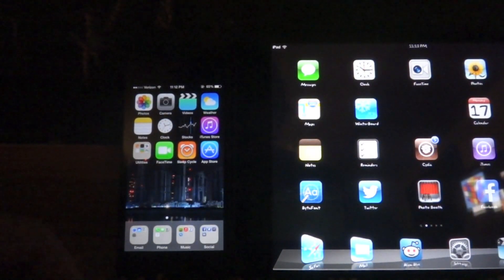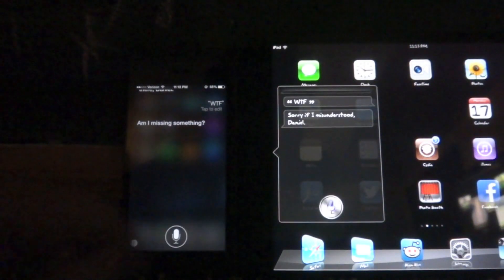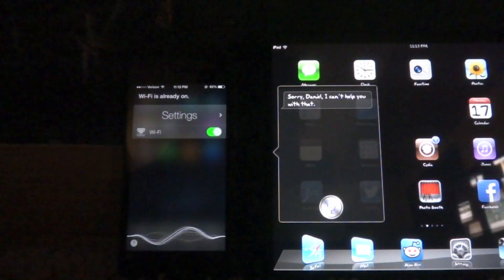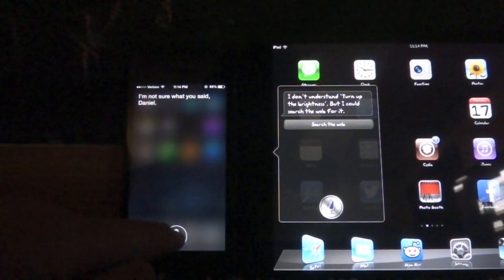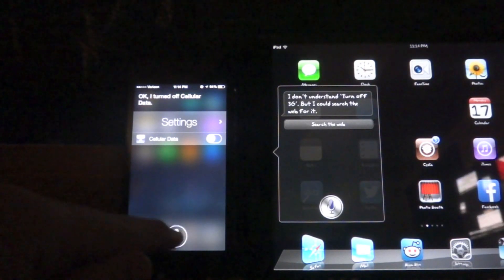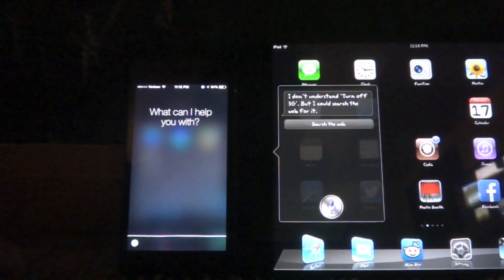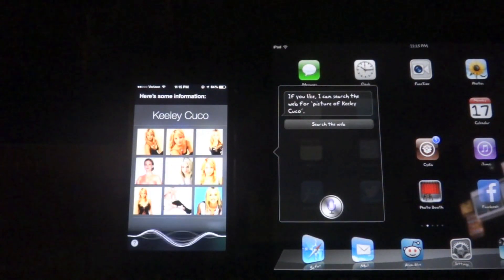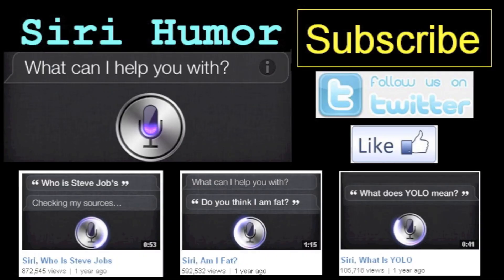Siri: iOS 6 vs iOS 7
Showcasing some of the improvements that are available in iOS 7 such as toggles, Bing and Twitter queries.